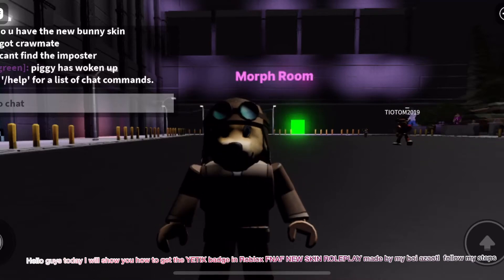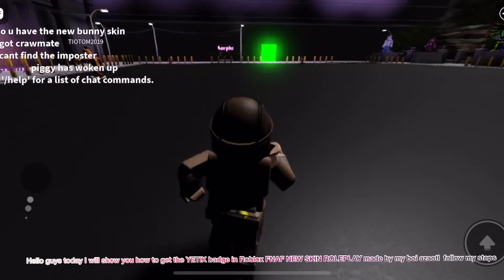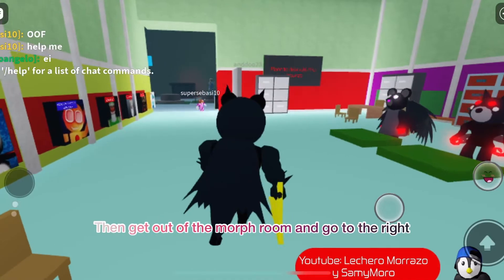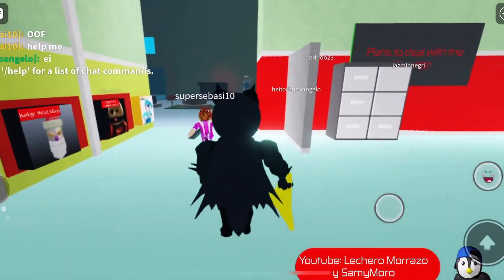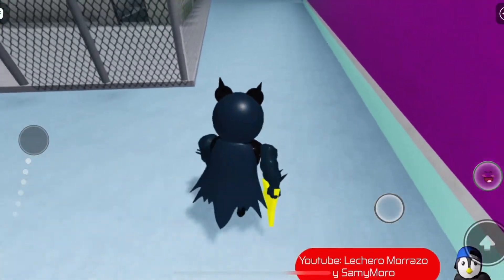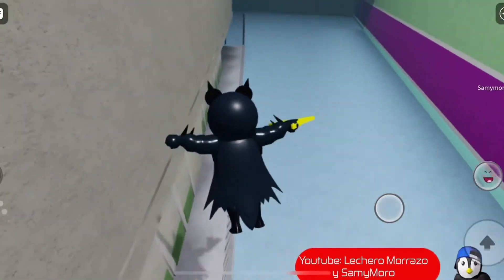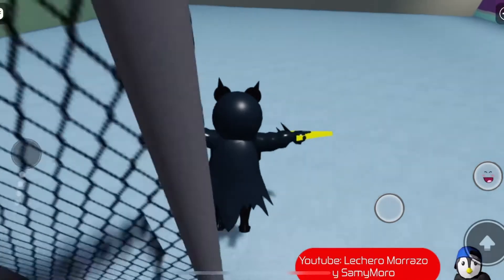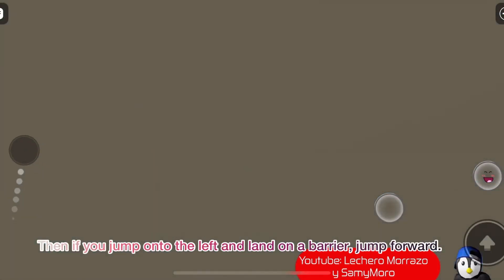How to get “YETIX” badge in ROBLOX FNAF NEW SKIN ROLEPLAY